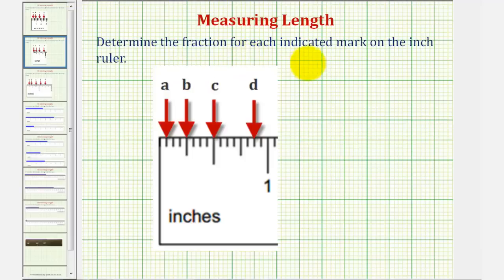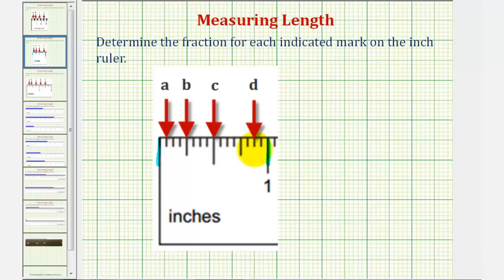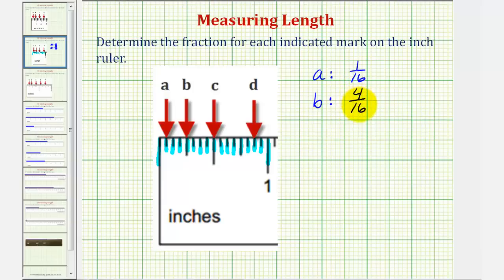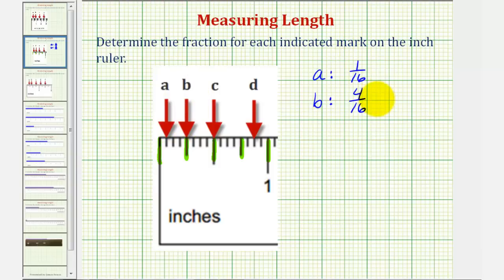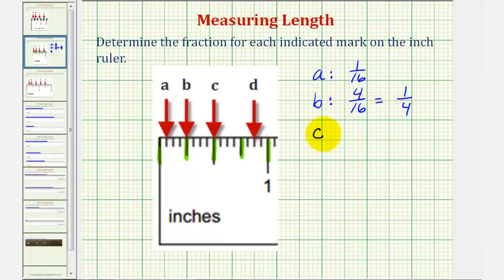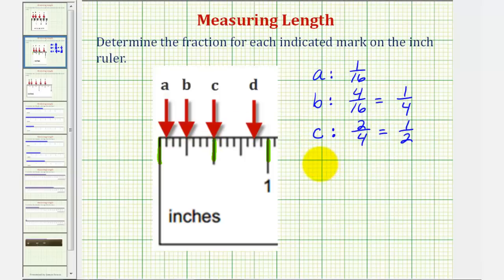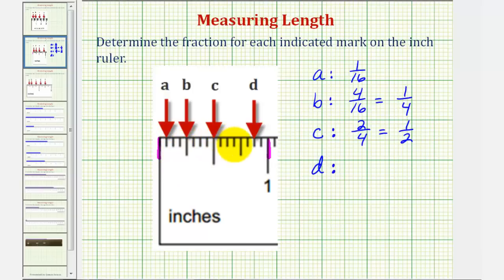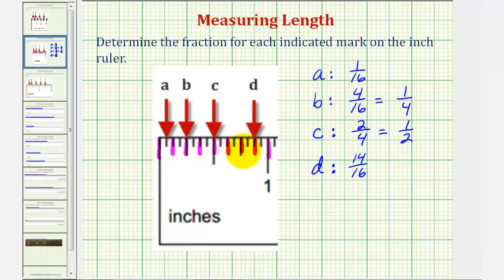Ex: Identify Fractions of an Inch on a Ruler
This video explains how to identify fractions on a ruler.  The idea of equivalent fractions is discussed.